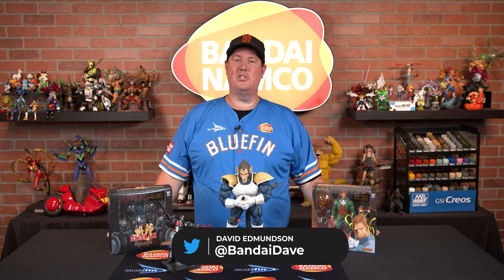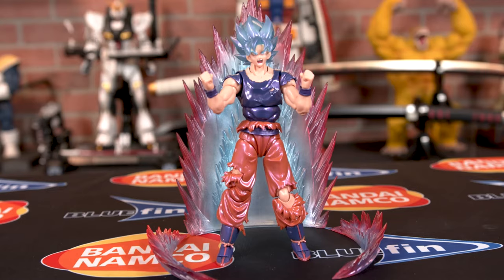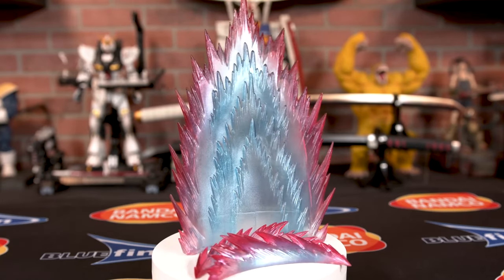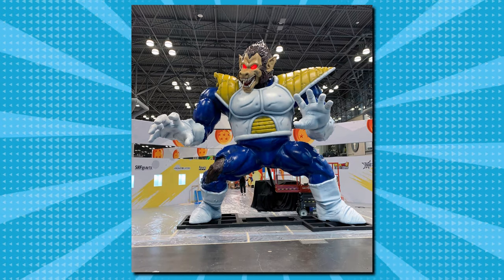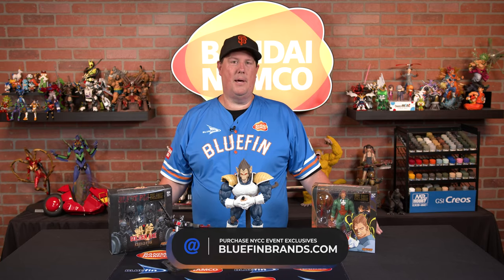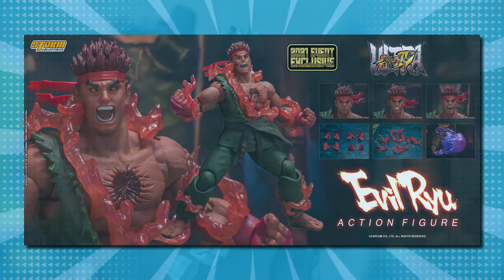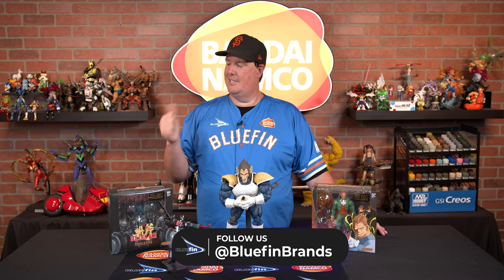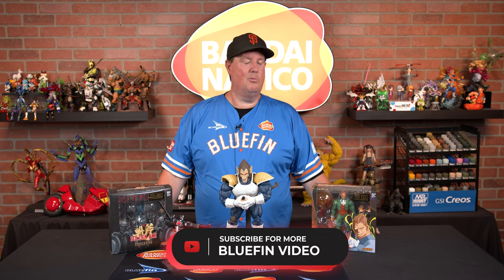Bluefin Brands Guide to New York Comic-Con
New York Comic-Con 2021 is officially underway, and we want to bring the party to you! If you can't safely be there in person, you can head on over to bluefinbrands.com and purchase our Event Exclusive figures from Storm Collectibles, Flame Toys, Sen-Ti-Nel, and more!